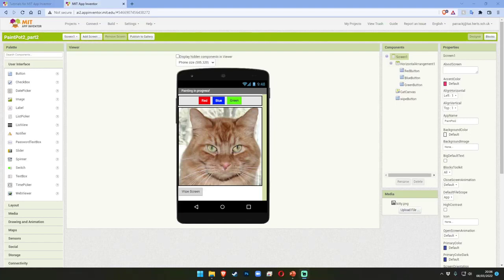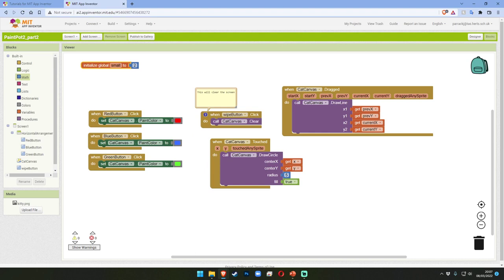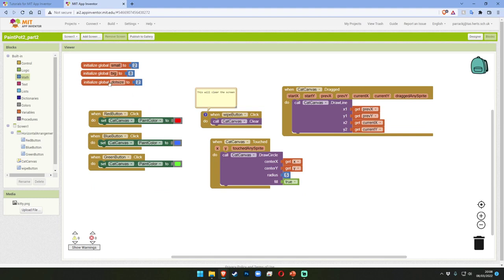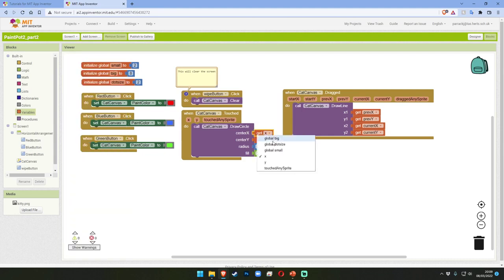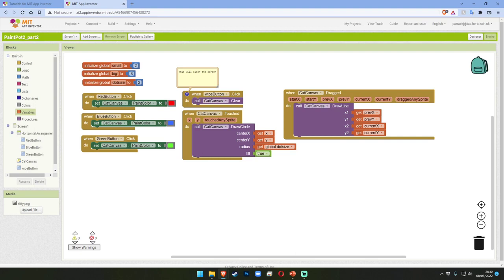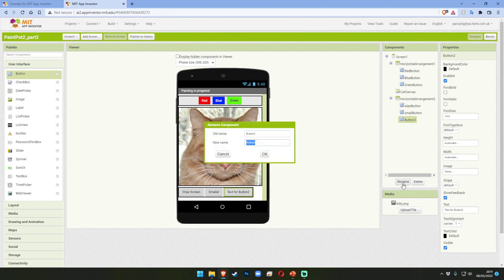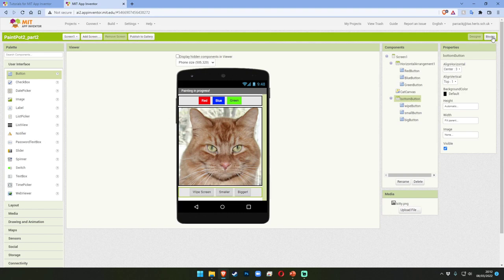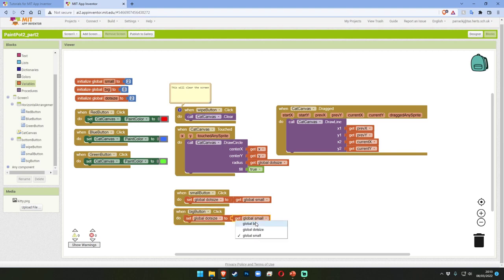MIT App Inventor - Paint Pot 2